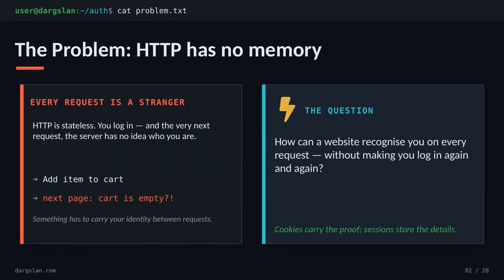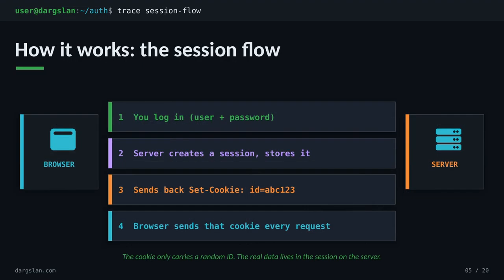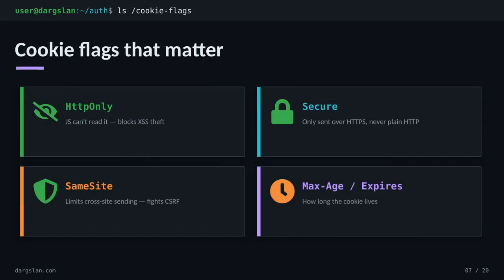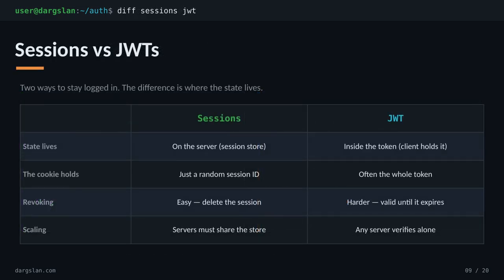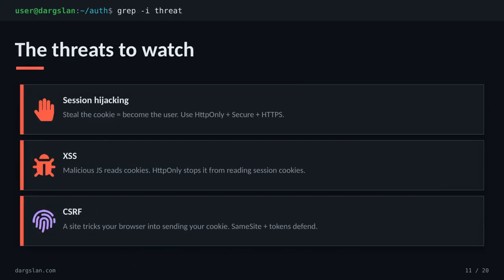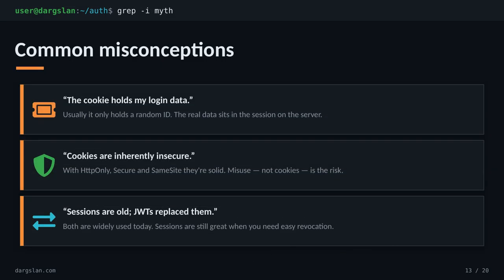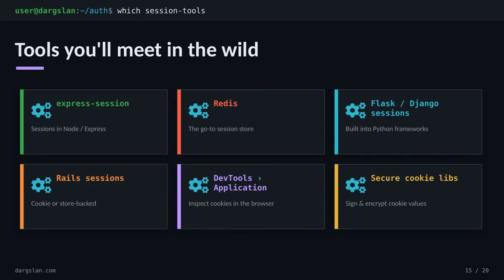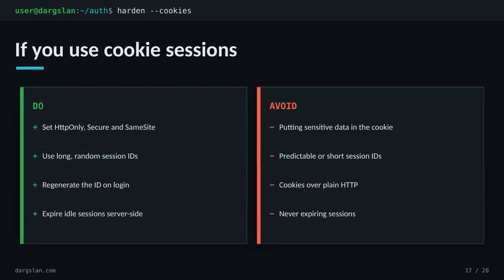What is a Session Cookie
HTTP forgets you the instant a request ends — so how do websites keep you logged in and remember your cart? The classic answer: cookies and sessions. The cookie is a little tag the browser carries; the session is the matching record the server keeps. In this 20-minute visual guide we break down how the session flow works, what Set-Cookie does, the security flags that matter, and how sessions compare to JWTs.

No prior background needed. If you've watched our JWT video, this is the "other side" it kept comparing itself to.

⏱️ TIMESTAMPS
00:00  The problem: HTTP has no memory
00:30  What sessions and cookies are
01:30  The coat-check analogy
02:30  How it works: the session flow
03:00  It's just an HTTP header (Set-Cookie)
03:30  Cookie flags that matter
04:00  What cookies are used for
04:30  Sessions vs JWTs
05:00  Where sessions are stored
05:30  The threats to watch
06:00  The lifecycle of a session
06:30  Common misconceptions
07:00  Sessions or JWTs?
08:30  If you use cookie sessions: do's and don'ts

🔧 TOOLS MENTIONED
express-session · Redis · Flask / Django sessions · Rails sessions · browser DevTools

• Why HTTP's statelessness forces sites to use cookies
• How the cookie carries only a random ID, not your data
• What HttpOnly, Secure and SameSite actually do
• Sessions vs JWTs — where the state lives and why it matters
• The big threats: hijacking, XSS and CSRF — and how to defend

🔐 GO DEEPER
Sessions live on your server — and a stolen session is a stolen account. The host has to be hardened. Explore the Dargslan security curriculum, including SSH Hardening Mastery:

📚 AUTH EXPLAINED SERIES
▸ What is a JWT
▸ What is OAuth 2.0
▸ What is OpenID Connect
▸ What are Sessions & Cookies  ← you are here
…plus the full Networking Explained series.